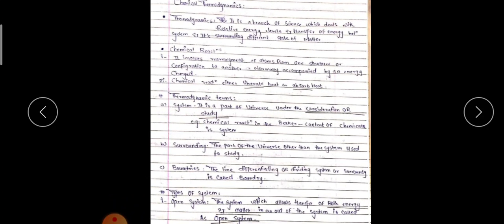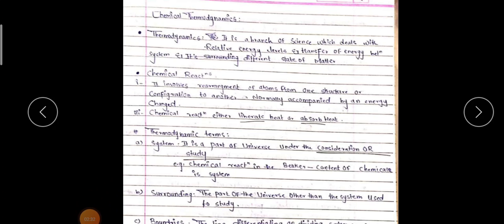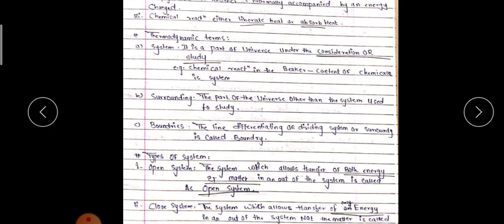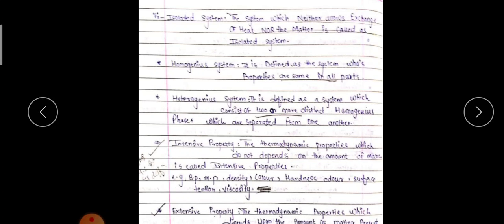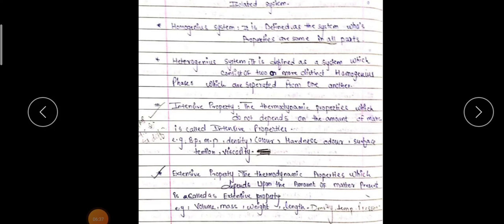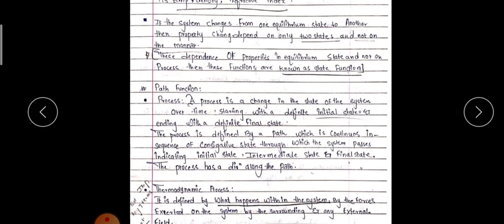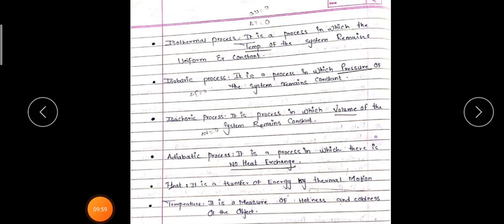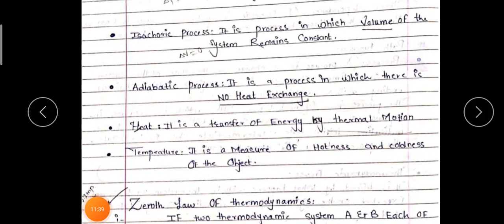F.Y.BSc. Chemistry-I Semester First Unit-I Part-2